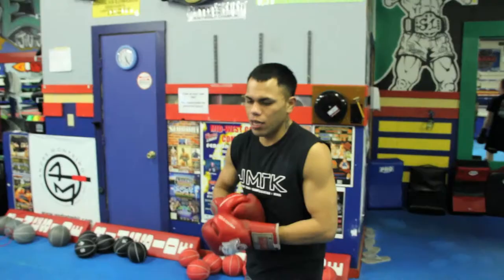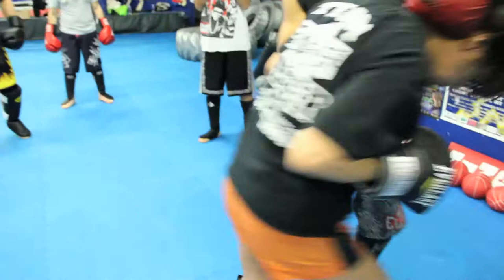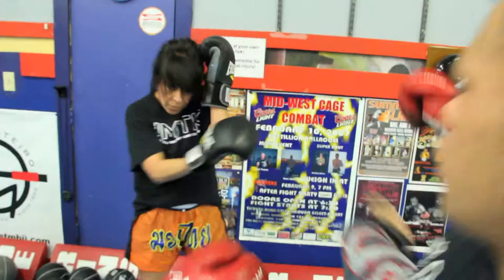MMA with Dino Lopez Muay Thai Trainer at JMTK MMA Training Facility